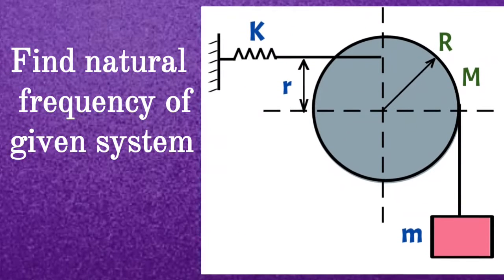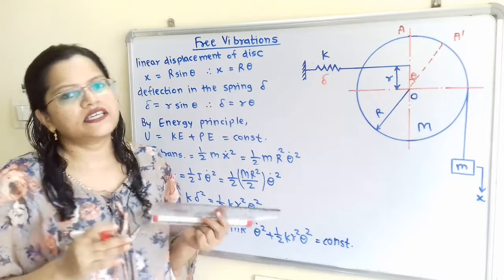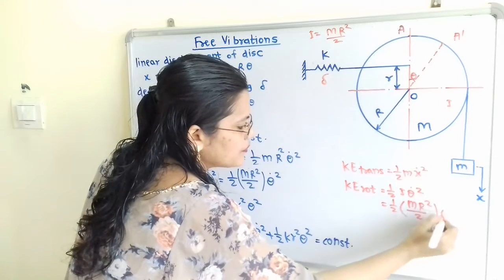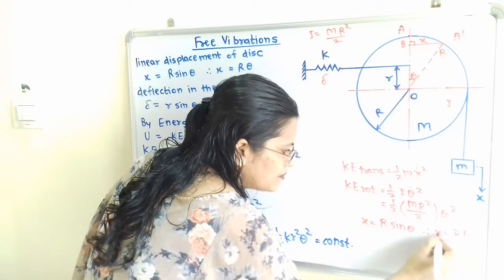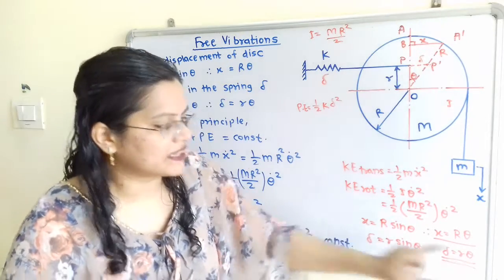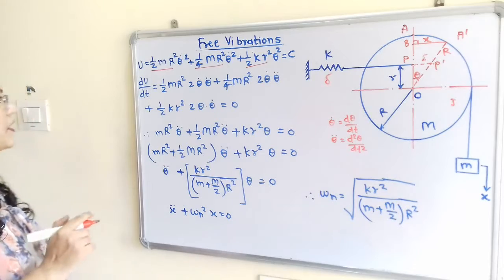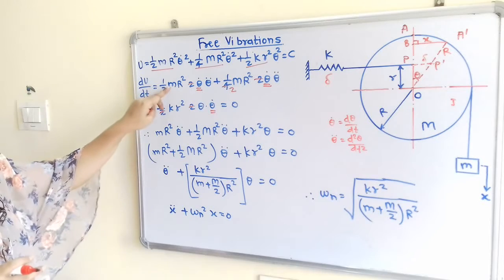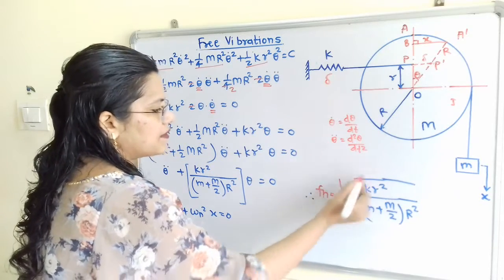Problem 11 on natural frequency of given system, mass spring pulley system, free vibrations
Find natural frequency of  given system